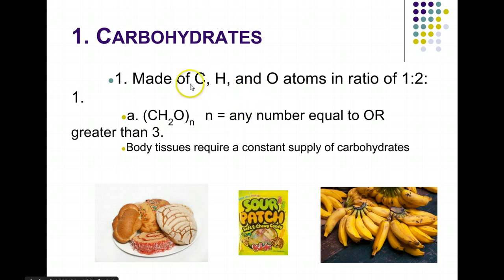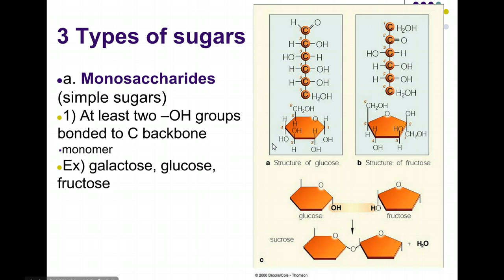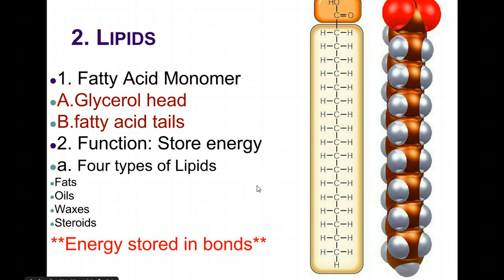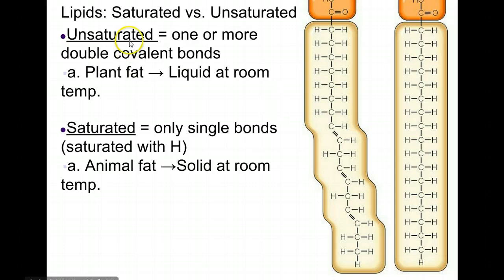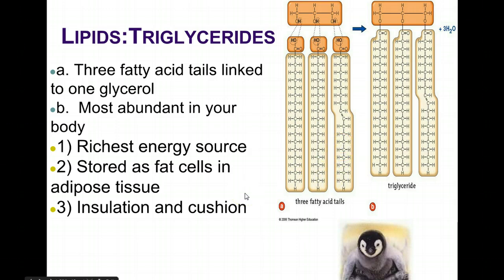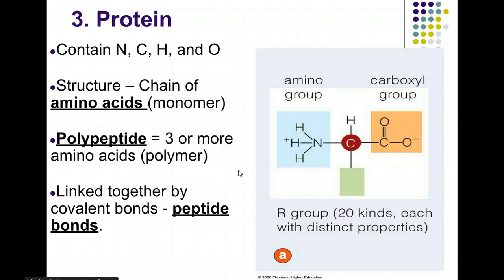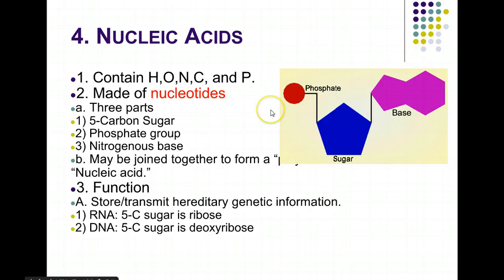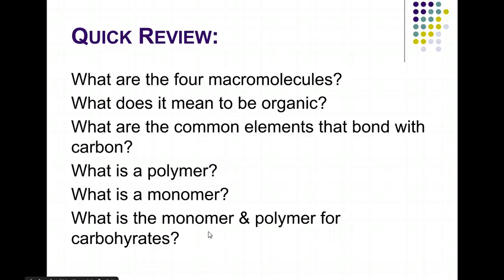Honors Bio Unit 2 Biochem Video 2b 4 macromolecules